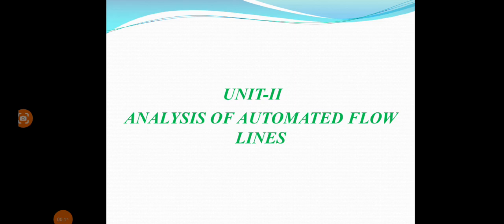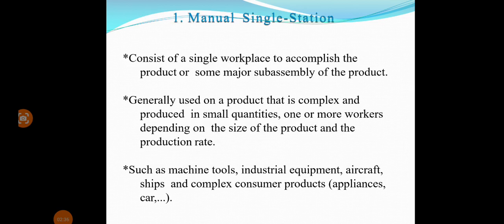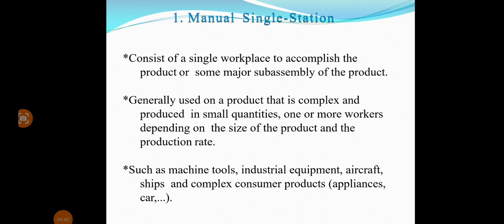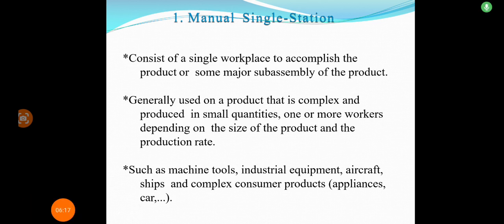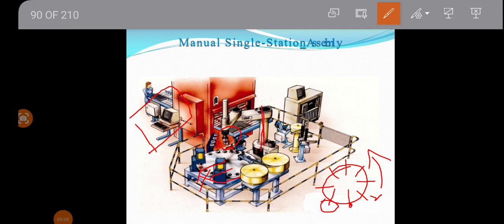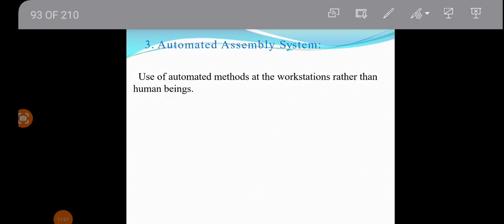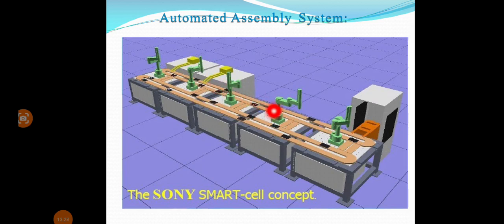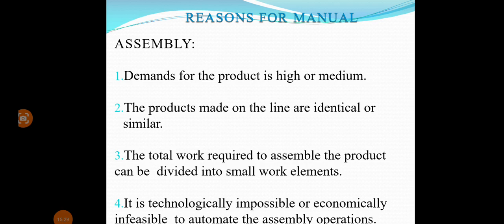Module-II: Analysis of Automated flow line